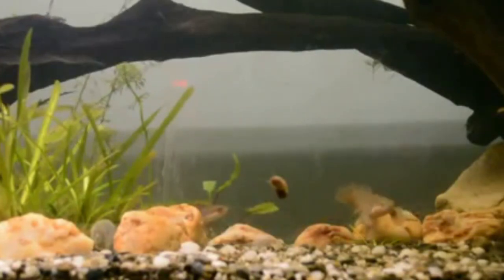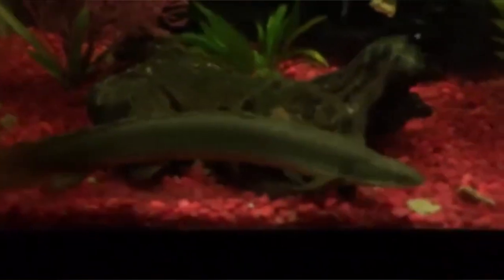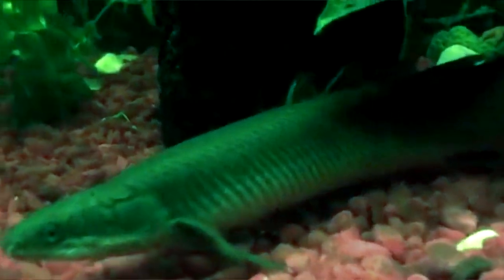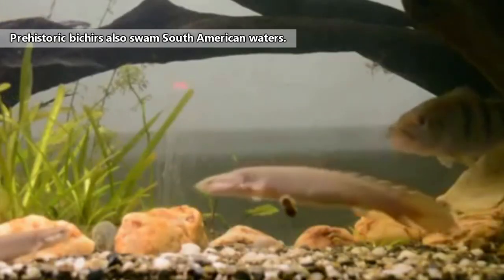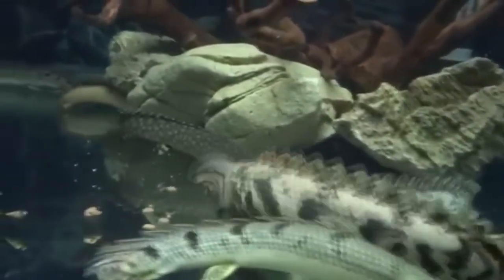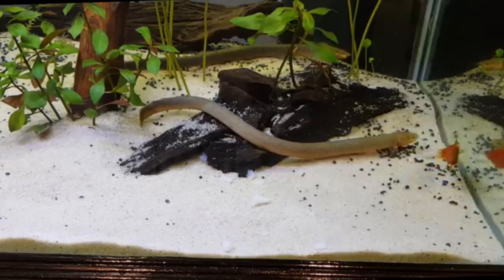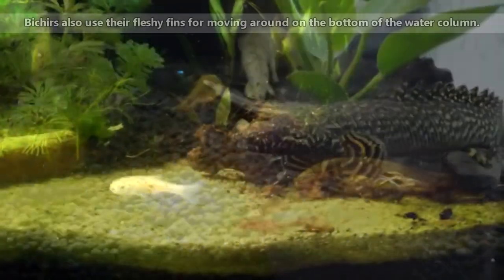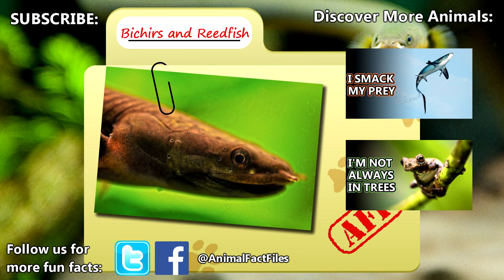Bichir and Reedfish facts: kind of like eels | Animal Fact Files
A bichir (pronounced "bi*" + "sheer" *(as in "bit")) is a type of fish that looks unlike any other - well, except maybe the very closely related reedfish, but since they're family, we'll be discussing both! Instead of a single, solid dorsal fin, bichirs and reedfish have dorsal finlets, making them look like they have a series of flags running along their back bones. These African fish are able to live in water systems with low oxygen content because they can breathe oxygen from the air. In fact, they *need* to have access to oxygen from the air or else they'll drown!

Scientific Name: Family - Polypteridae
Range: swamps, lakes, rivers, floodplains, etc. of Africa
Size: average of 1 foot (30cm) but known to more than triple this
Diet: small fish, amphibians like frogs, aquatic and terrestrial invertebrates
Lifespan: n/a